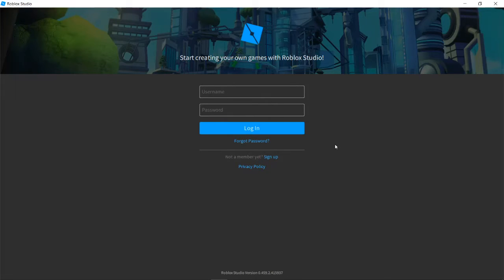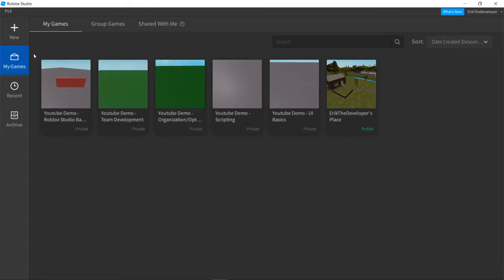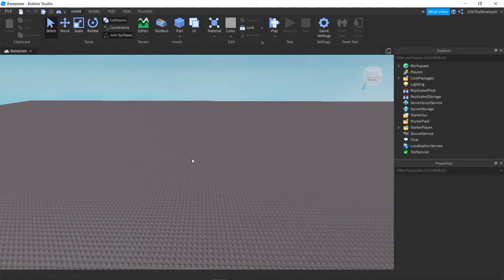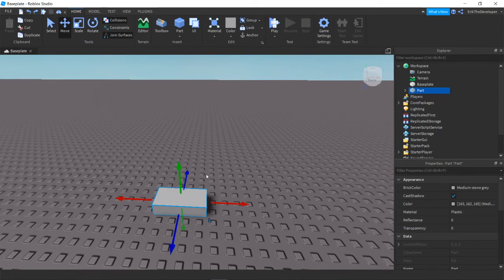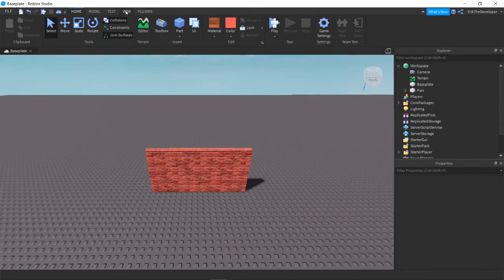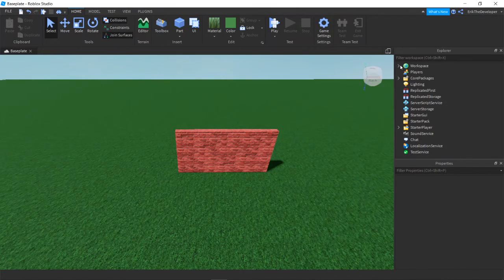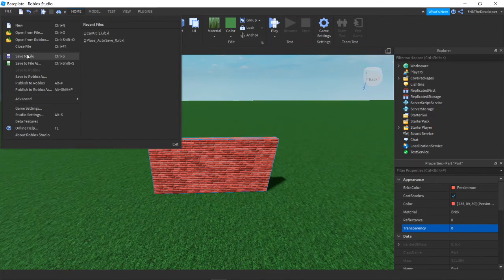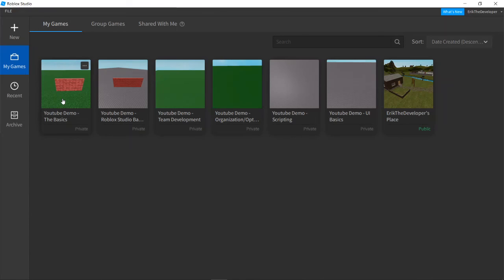Roblox Studio | The Basics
Hey everyone, I'm back at it again!
I'm surprised a few people have stuck since last time, and I appreciate it!
My mic broke down from last time, so I apologise for the mic quality, there isn't a lot to be done about it =/
Today we take a look at what Roblox Studio is, what it's used for and how we use it.
I have a few upcoming new features, such as a new concept of making challenges for next video (which is already recorded) and I also have a profile picture ready which will soon be used!
Anyway, thank you for coming to my TED Talk ;)